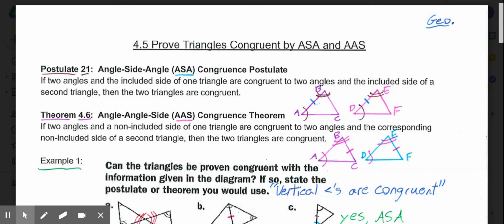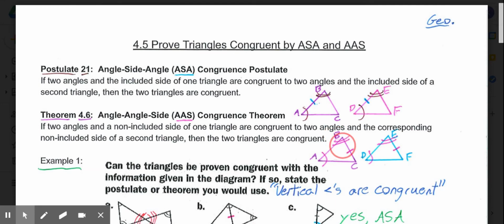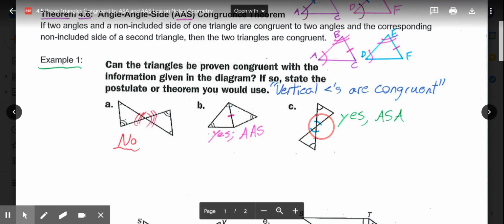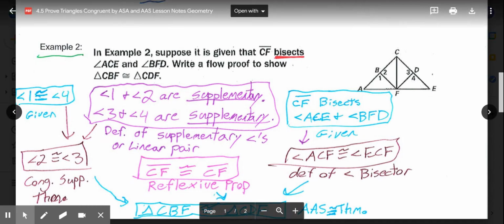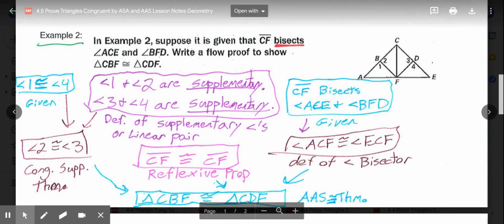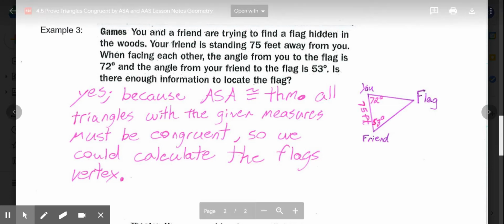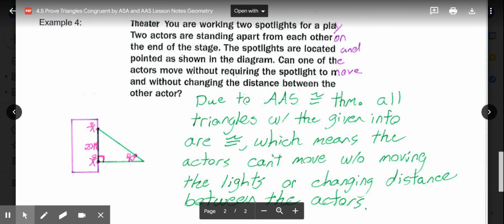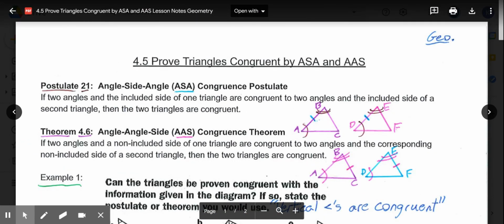4.5 Prove Triangles Congruent by ASA and AAS Video Lesson Geometry